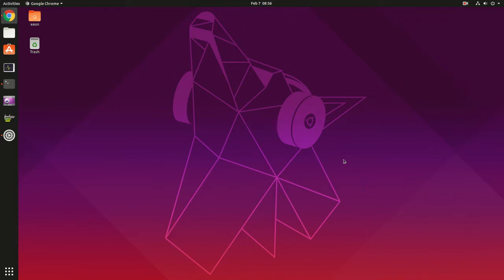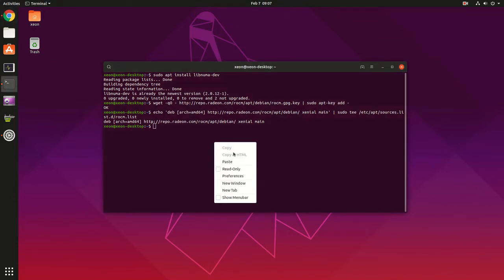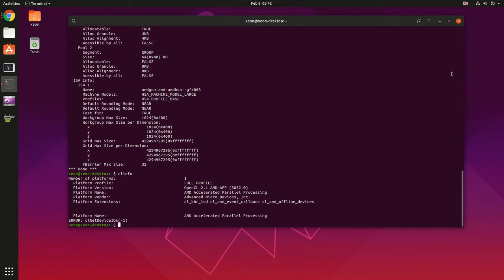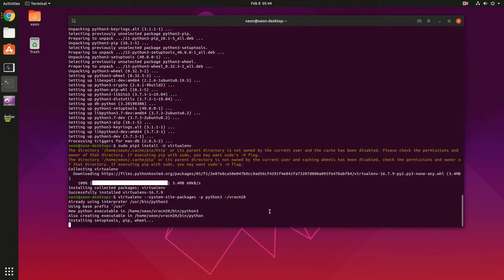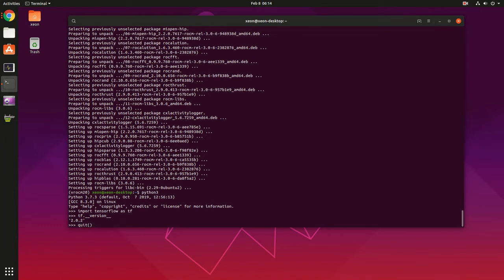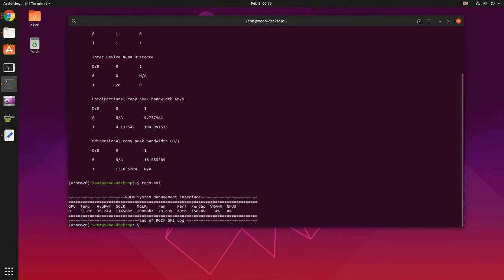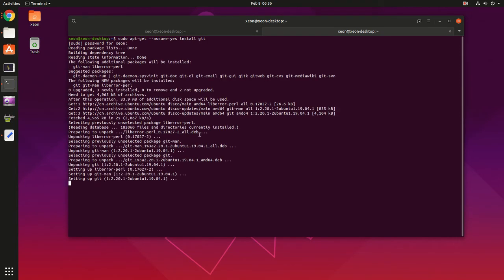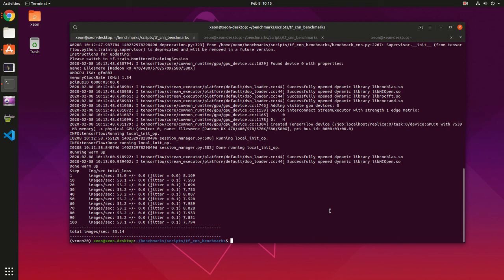Install ROCm 3.0 and tensorflow on Ubuntu - AMD RX 580 GPU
Add my game to your wish list on Steam!